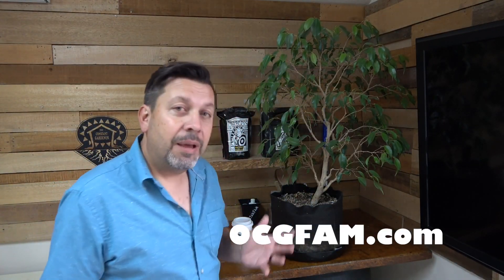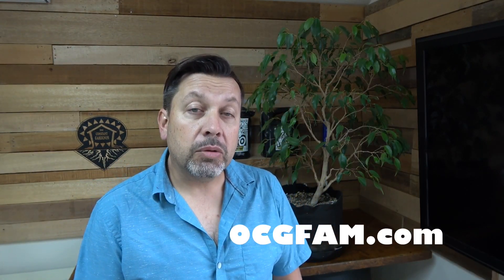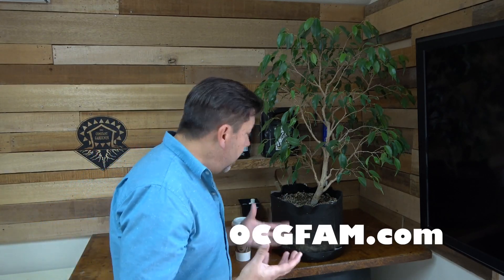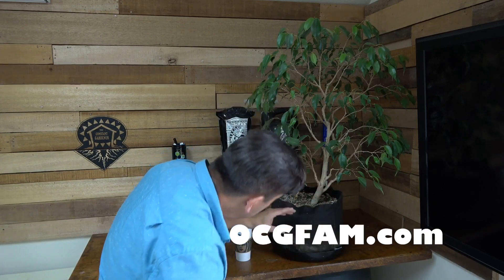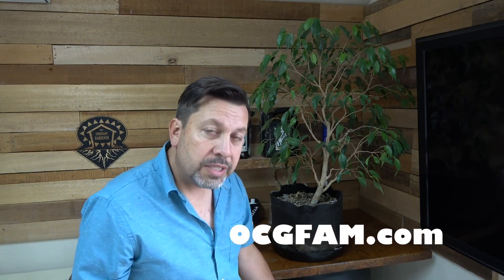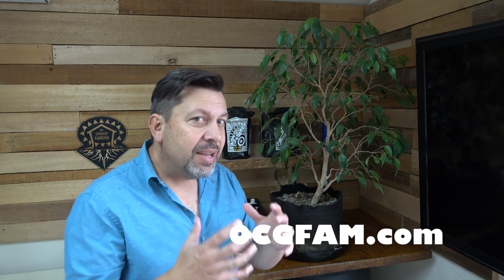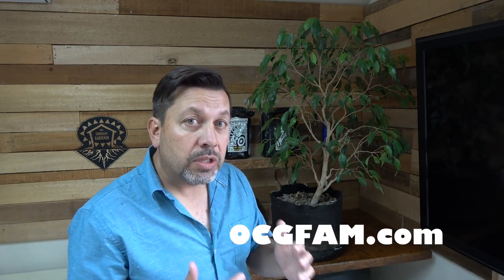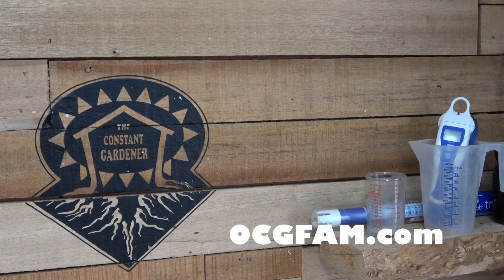Why do a slurry test instead of a runoff test with Nectar for the Gods? OCGFAM512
Slurry tests seem like a lot of trouble when you could just do a runoff test but there are good reasons to take the time to do a slurry test. Let’s talk about why.